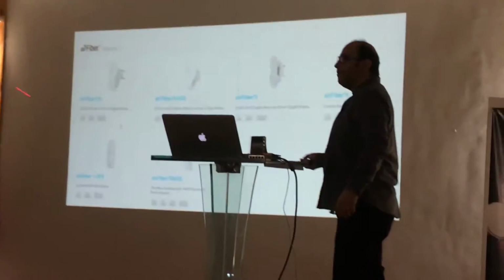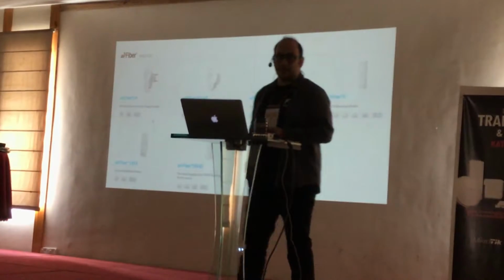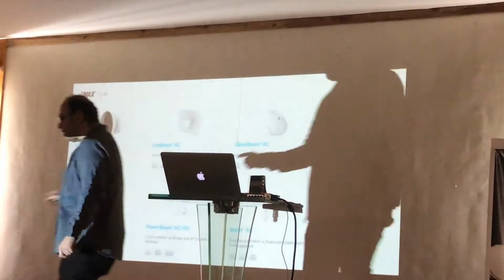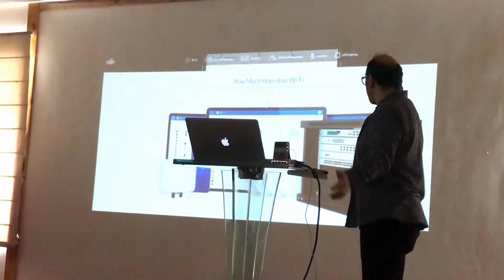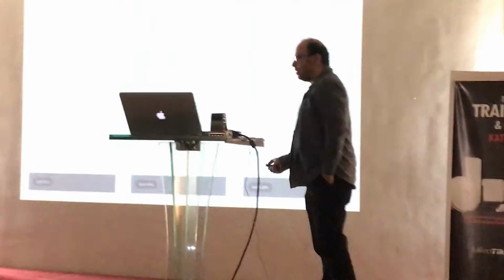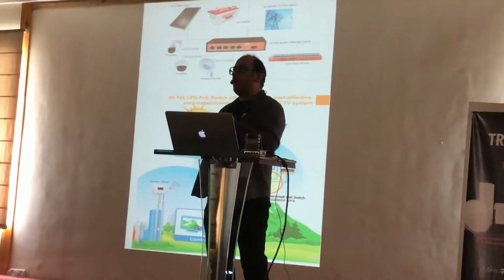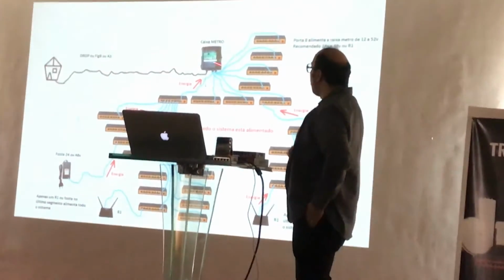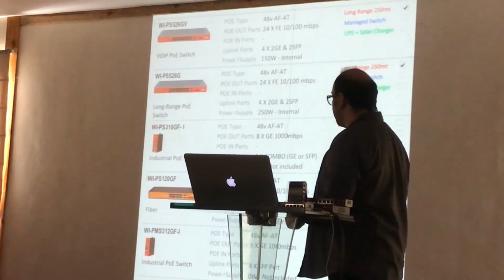WISPMandu Event 06 Jan 2019 - Nepal // Part 6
WISPMandu public event held on 6th January, 2019 in Kathmandu, Nepal in cooperation with LABA & Network Store. This event focusing on the world of Internet Service Providing and represents all types of ISPs across the world.